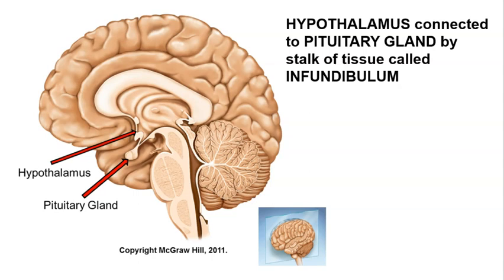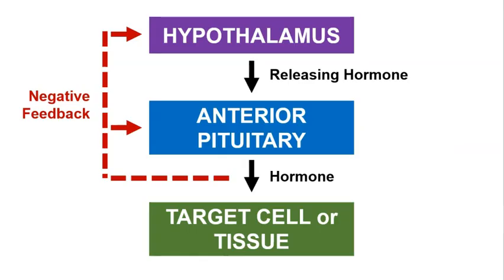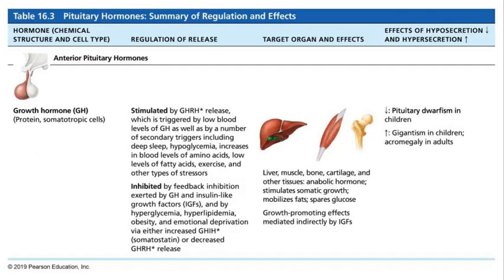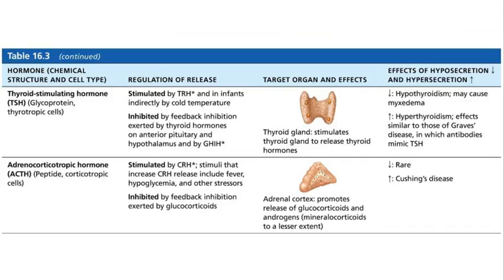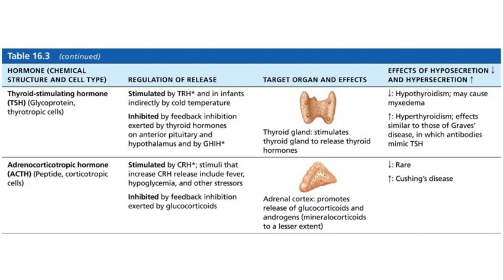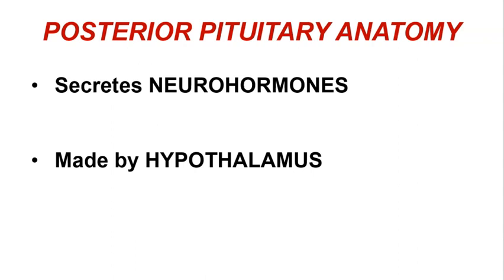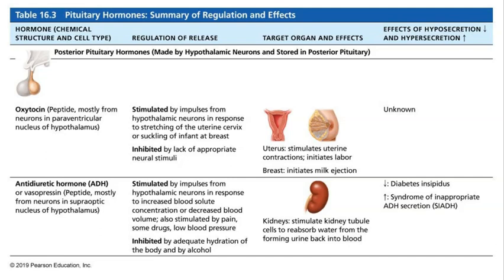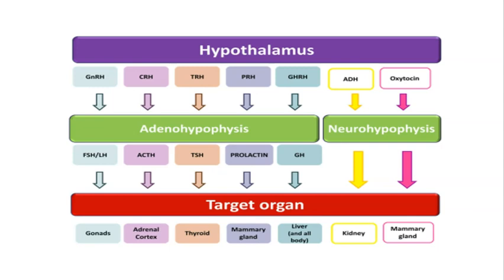BIO 169 Module 7 - Hypothalamus and Pituitary Gland